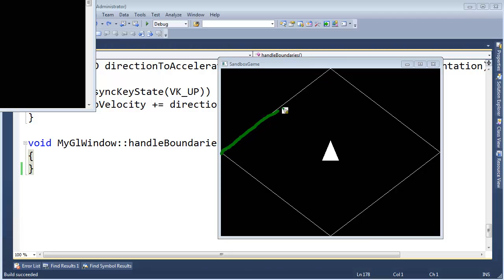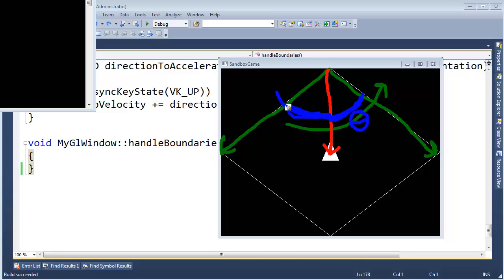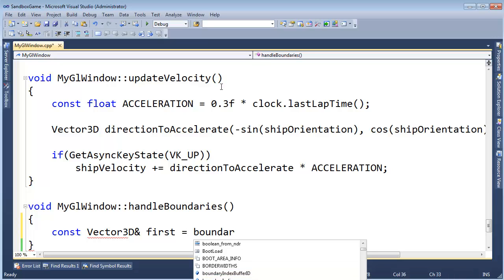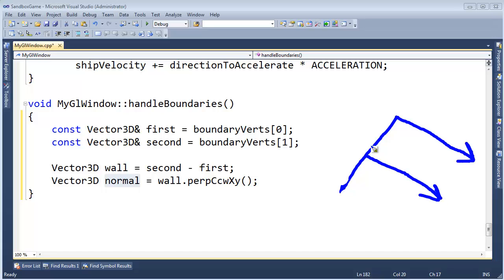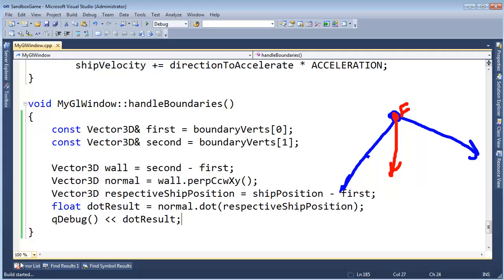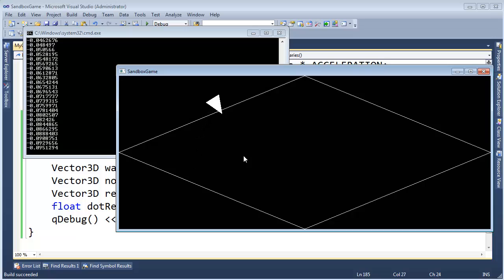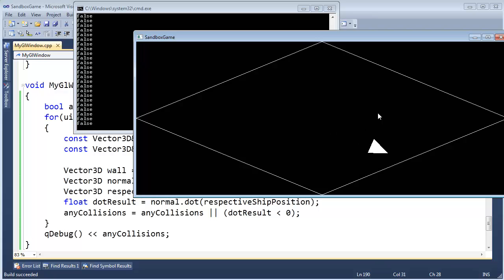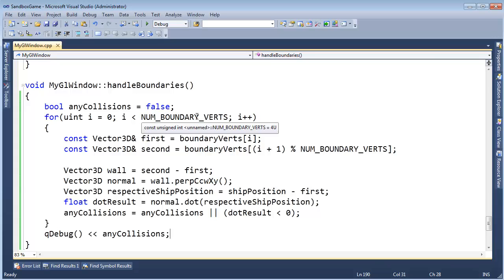Dot Products and Ship vs Wall Collision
If the SIGN of the dot product goes negative, then the angle between two vectors is greater than 90 degrees (PI/2), which means the ship has crossed the wall boundary.